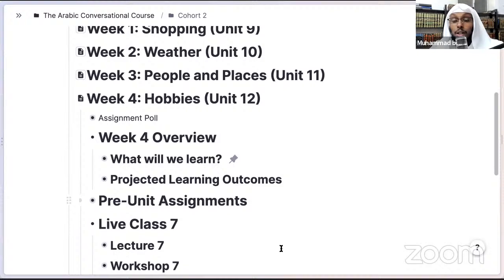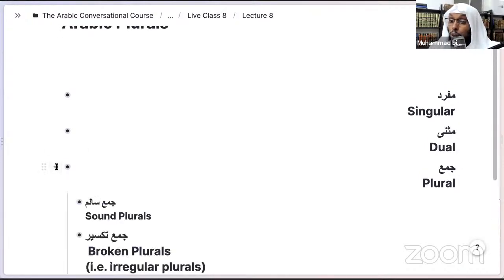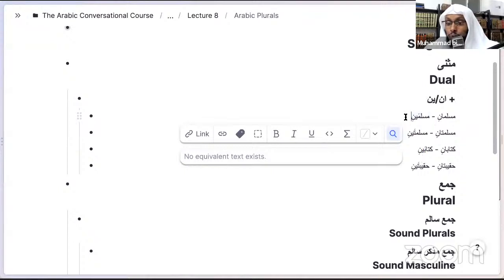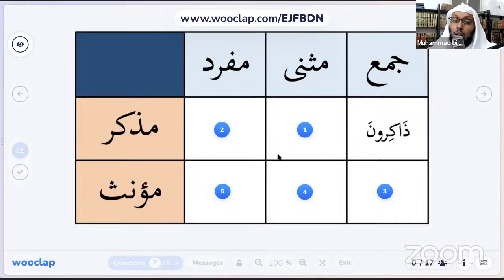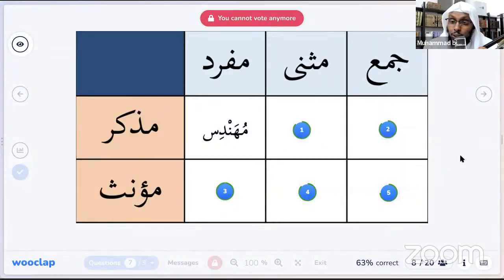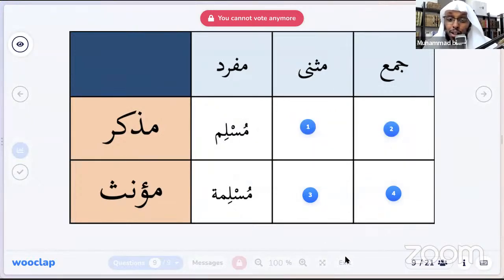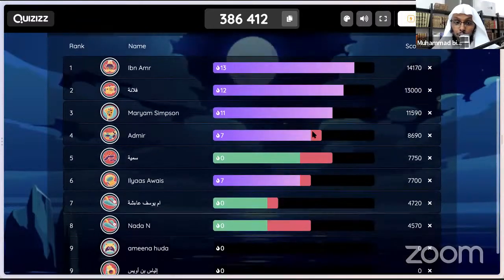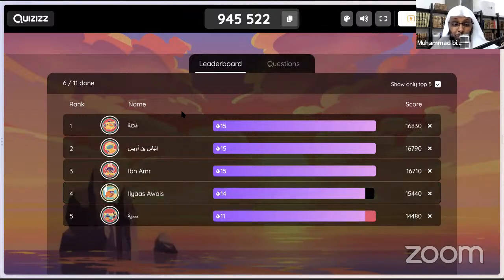The Arabic Conversational Course (Lecture 8) [Level 2]